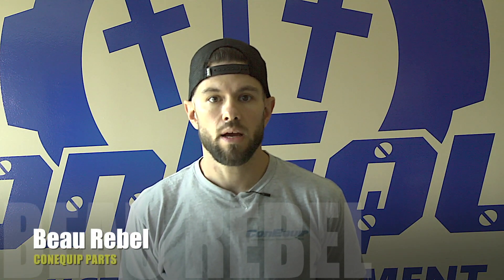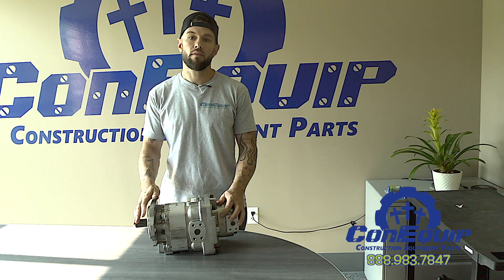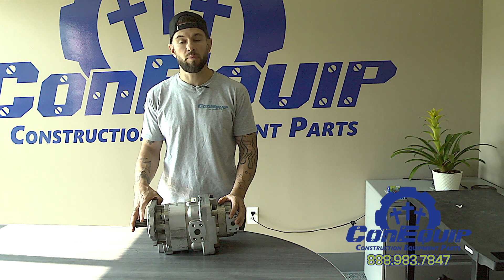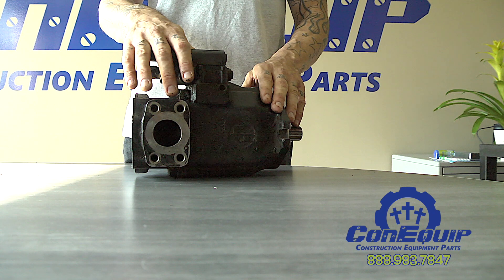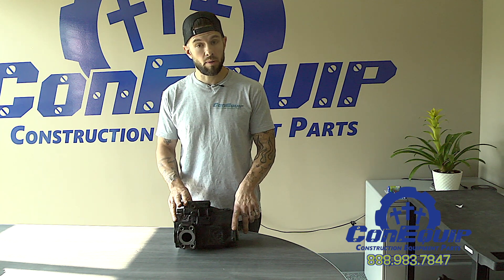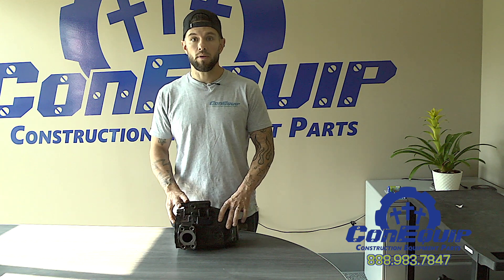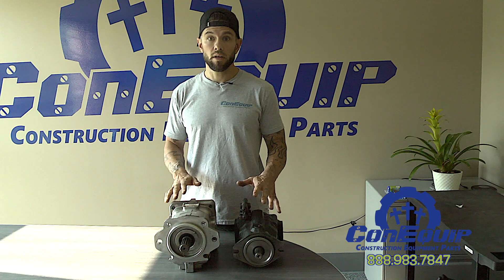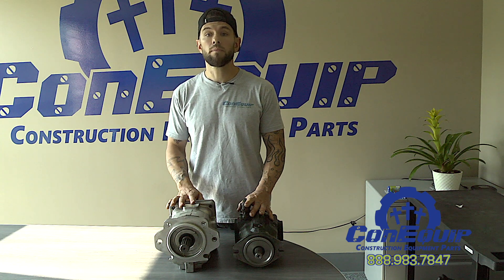Pump Rebuild Process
There is a specific process to rebuild any hydraulic pump.  It begins with the cleaning of the core.  The pump is then disassembled, and each individual part is inspected and cleaned.  Any part that does not pass inspection is replaced with a new one.  The pump is then put back together with new bearings and seals.

The pump is then put on a test stand to check all pressure and flow settings to make sure the pump is operating as expected.  If the pump passes the test stand, it is cleaned again and designated for sale.

Contact ConEquip and learn more about our business